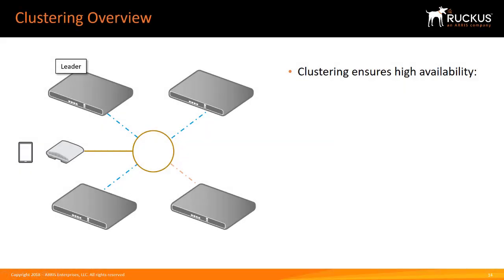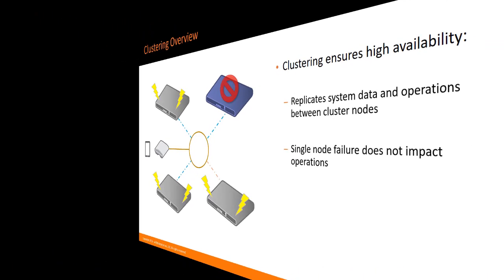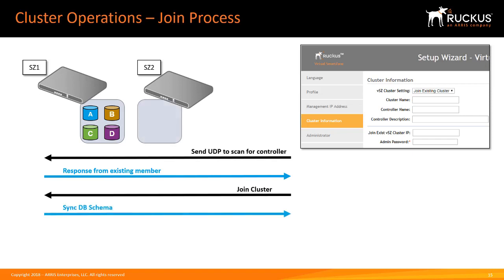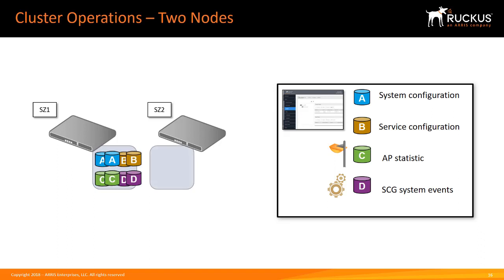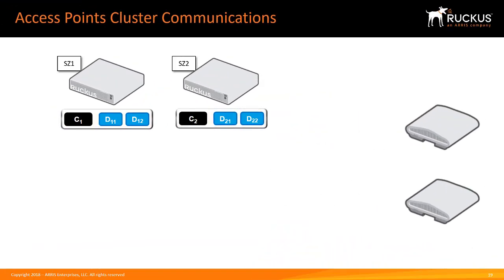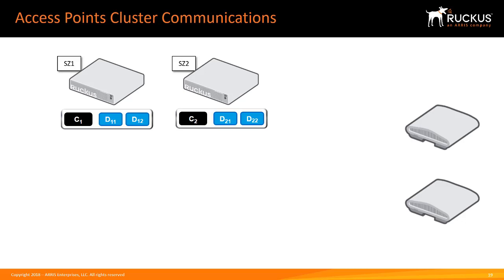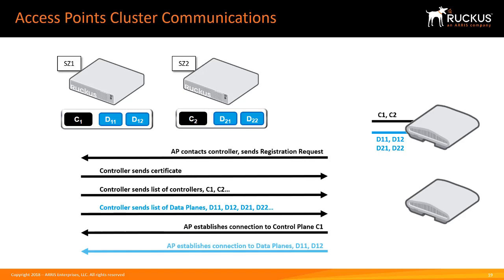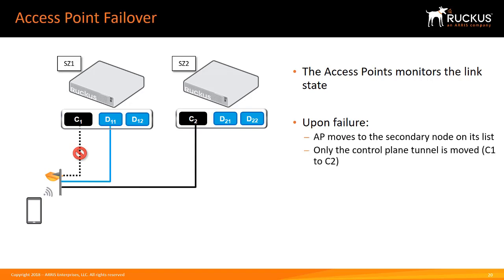Module 17 - Fault Tolerance and Clustering: Cluster Operations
This video covers cluster operations.